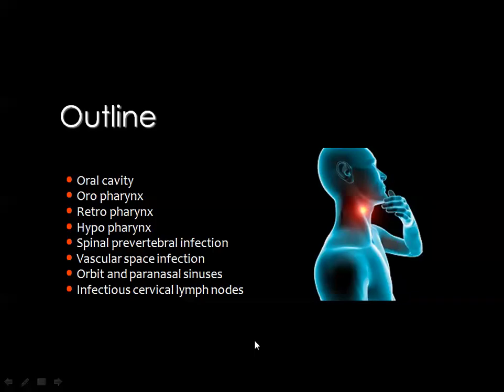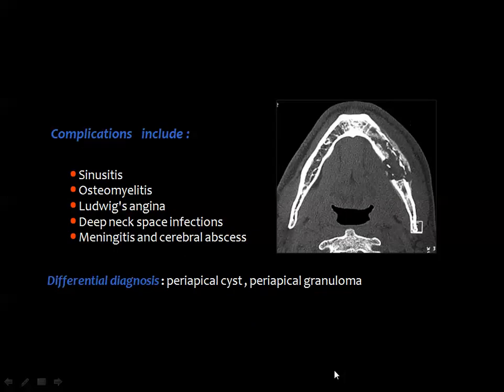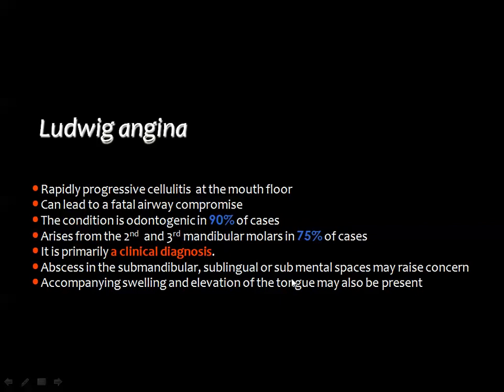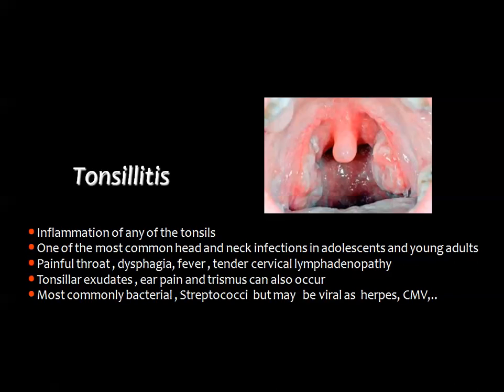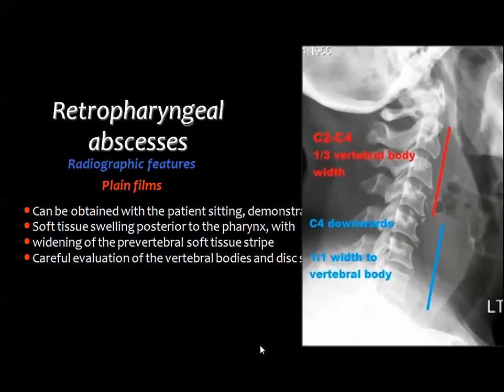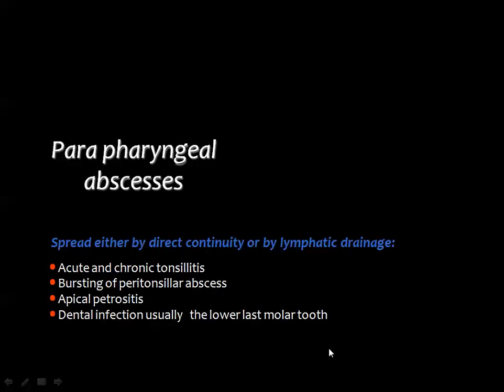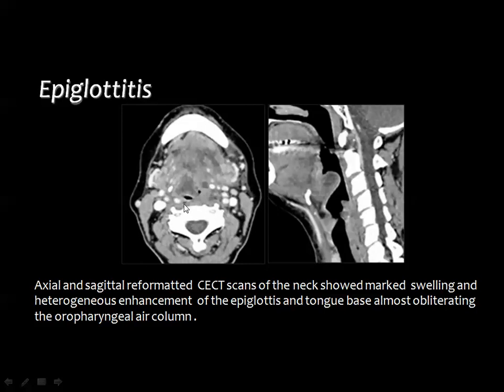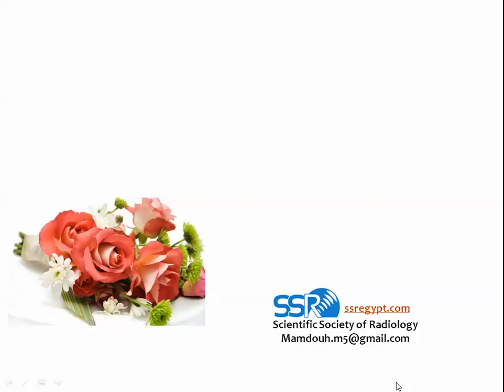Imaging of head and neck infections (I) (DRE) Prof. Mamdouh Mahfouz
Imaging of head and neck infections
part 1
(DRE series